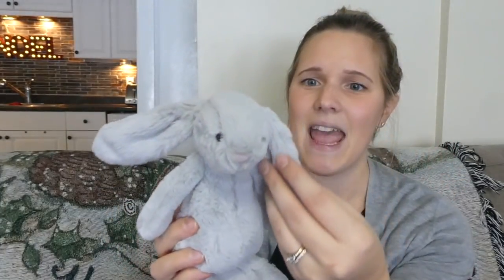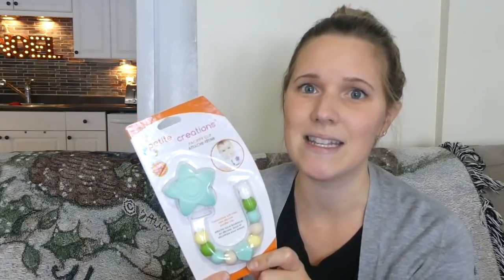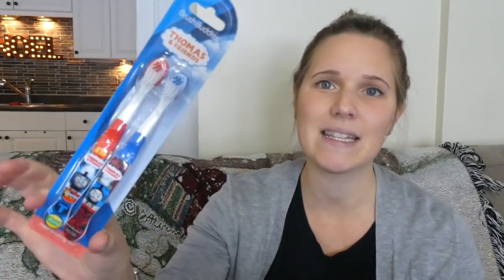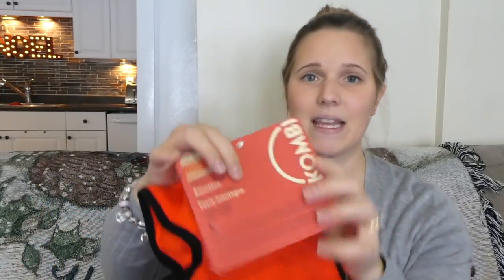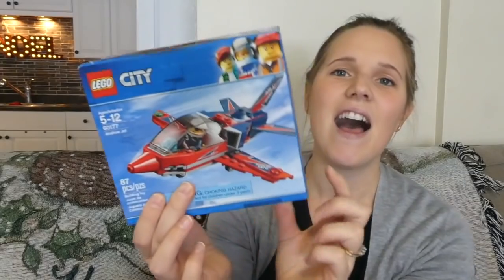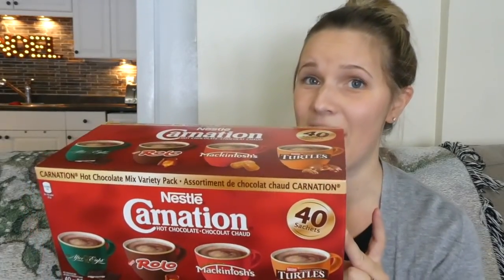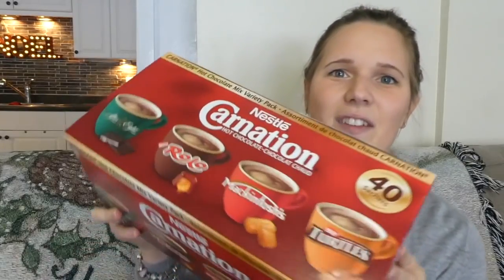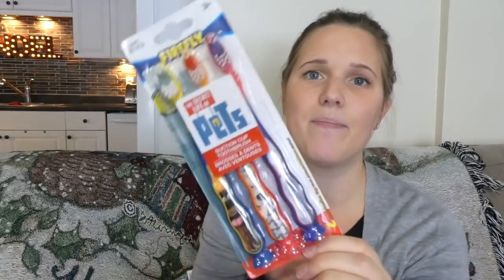WHAT'S IN MY KIDS' STOCKINGS? | BOYS' GIFT IDEAS!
We are ready for Christmas, and today I want to share what I'm putting in our boys' stockings, aged 8, 5, and 2 months old. Hopefully this will give you some gift/stocking stuffer ideas for kids, including for a newborn baby!

Hi everyone! My name is Julie, and I'm a mama to FIVE now! My kids are 8, 6, 5, 3, and newborn. I also post vlogs most Fridays. I always read your comments! :)